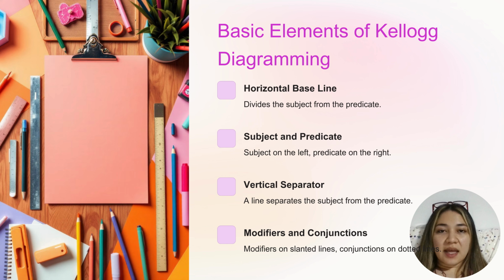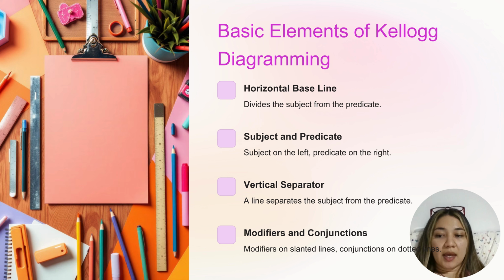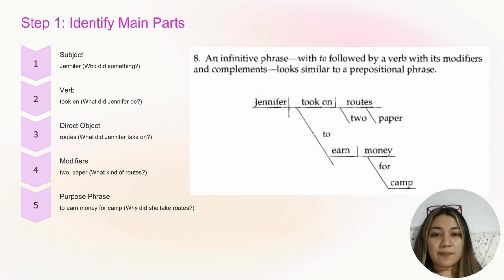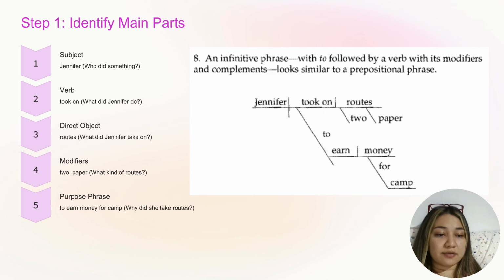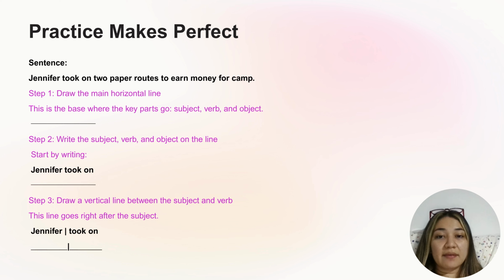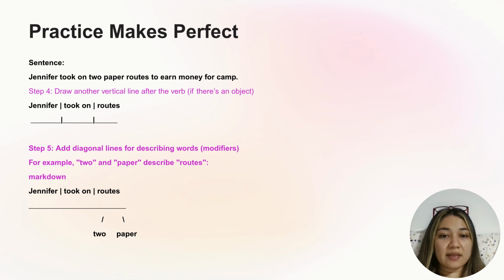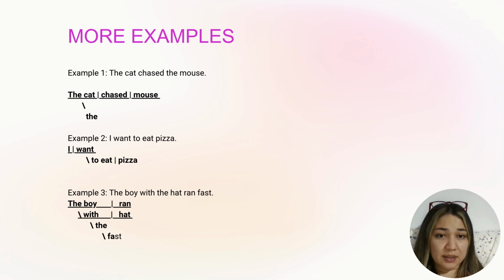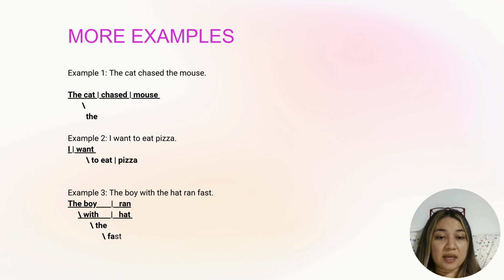Kellogg Sentence Diagramming - Group 09 - Case 08